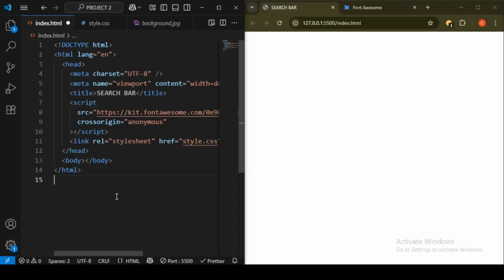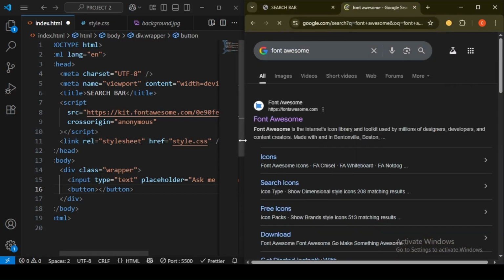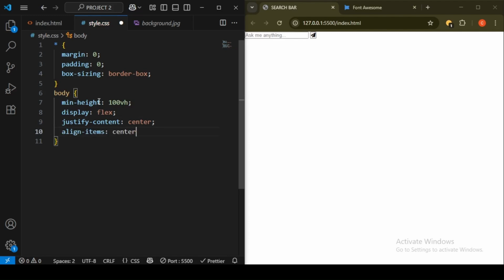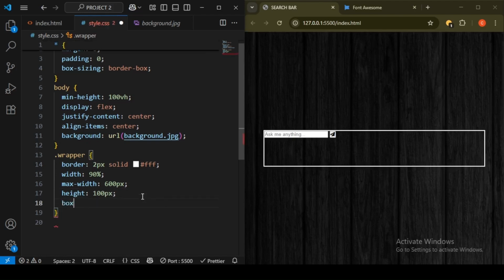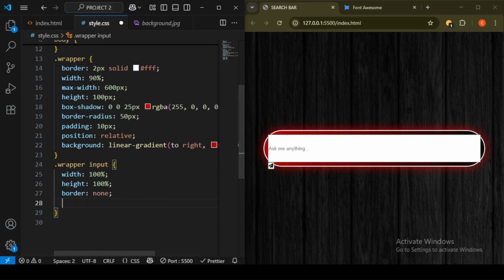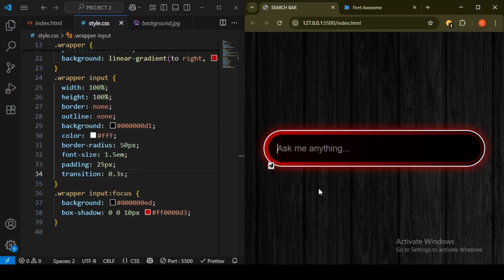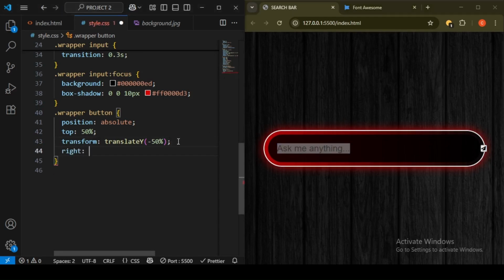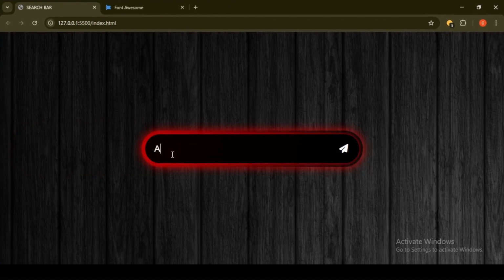How to Create a Responsive Search Bar Using HTML & CSS | Modern UI Design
Learn how to build a responsive search bar using only HTML and CSS in this step-by-step tutorial. We’ll design a modern glowing search bar UI with smooth hover effects, gradient background, and a clean responsive layout that works on both desktop and mobile.

Perfect for beginners and anyone looking to practice HTML & CSS projects.

🔎 What you’ll learn in this video:

How to create a search bar with HTML & CSS
Adding gradient backgrounds, shadows, and hover effects
Making a responsive UI component for any website
Using Font Awesome icons in your design